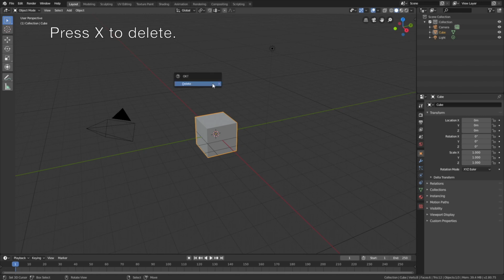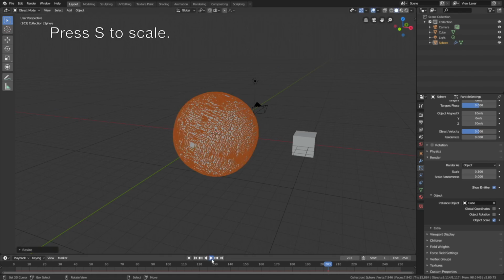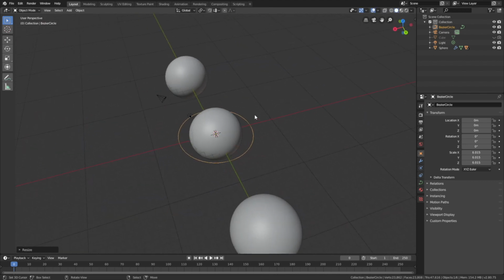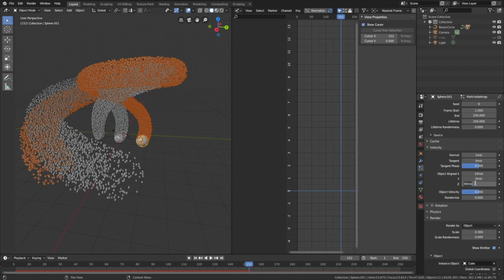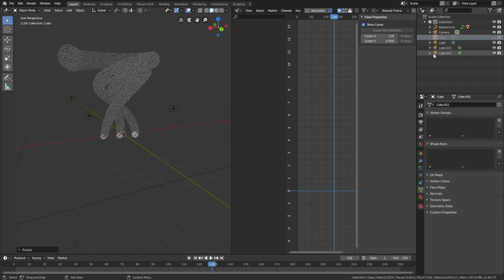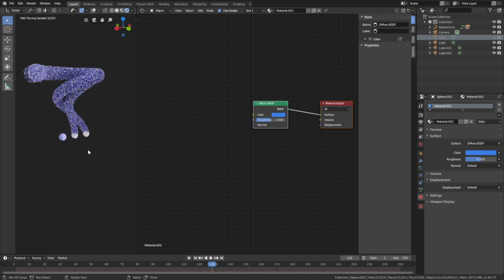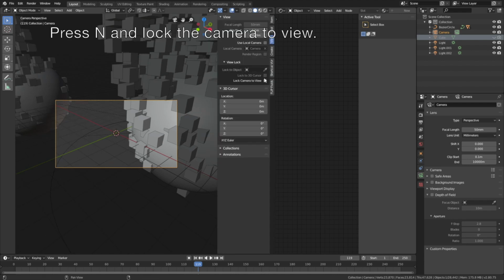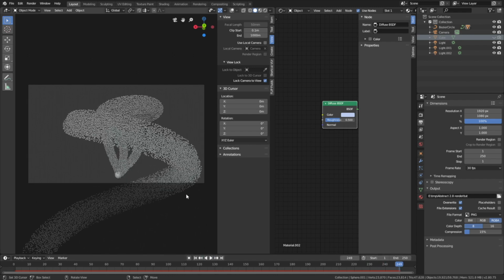Blender Tutorial: Abstract Simulation, Remastered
In this tutorial I will teach you how to make an abstract simulation in Blender 2.8.